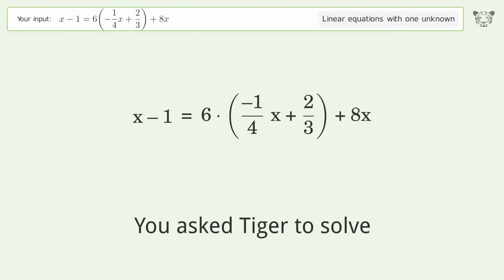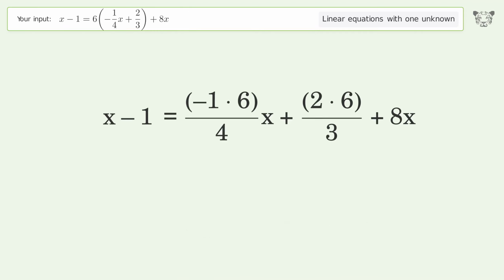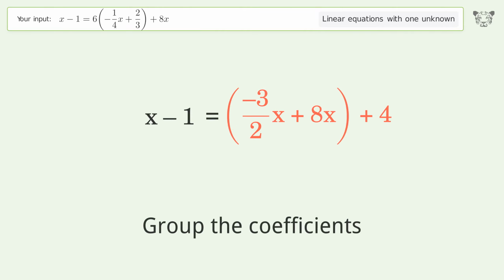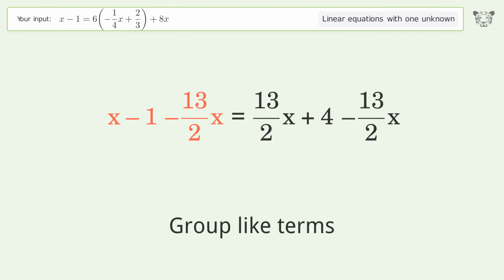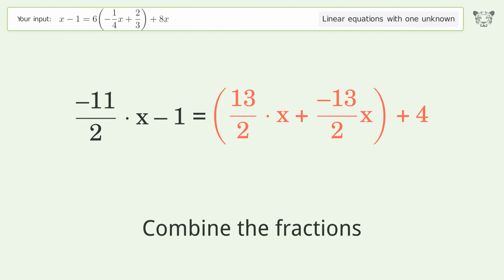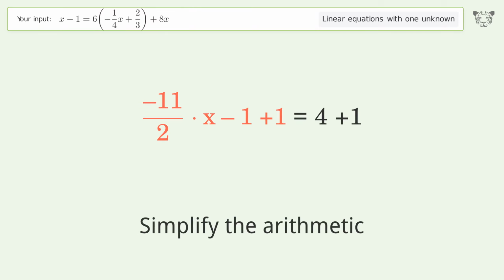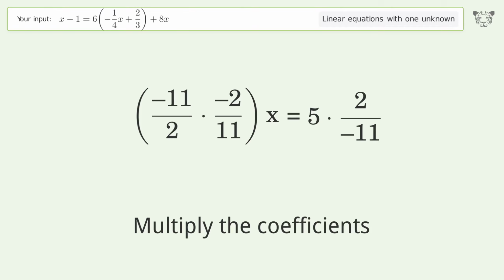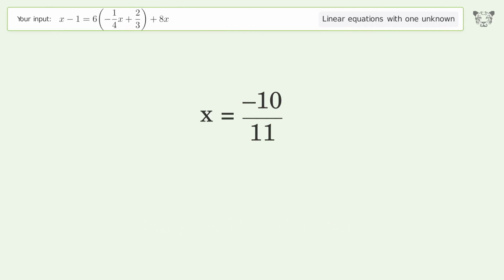Solve x-1=6(-1/4x+2/3)+8x: Linear Equation Video Solution | Tiger Algebra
Struggling with x-1=6(-1/4x+2/3)+8x? Watch our step-by-step video on Tiger Algebra to master this linear equation effortlessly. Also check out for more tips and tricks for dealing with linear equations with one unknown